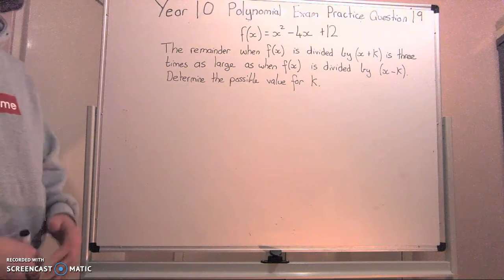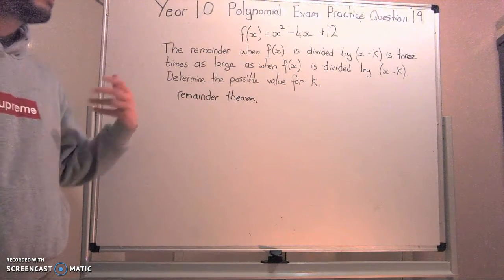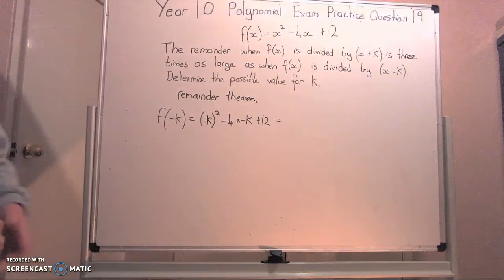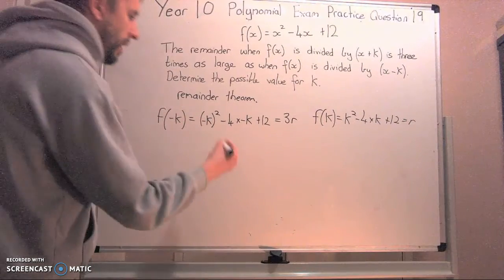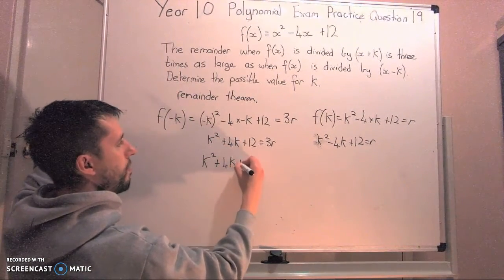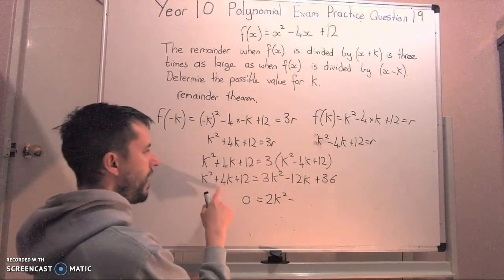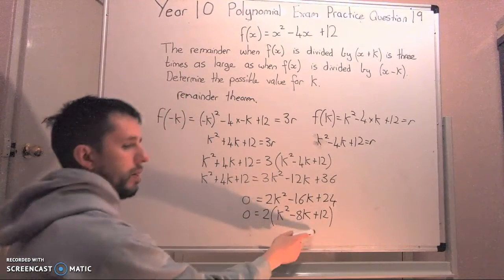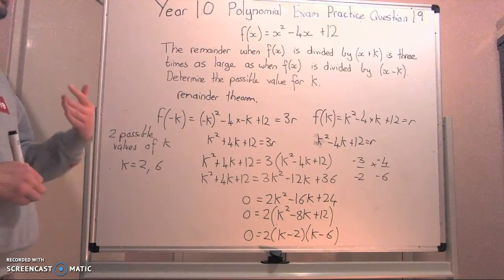Y10 Polynomial Exam Practice Question 19